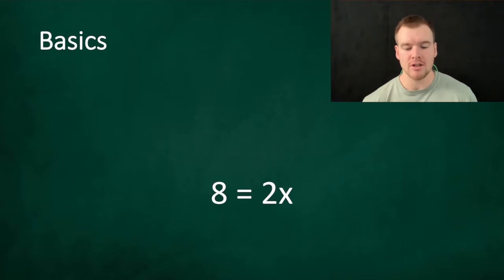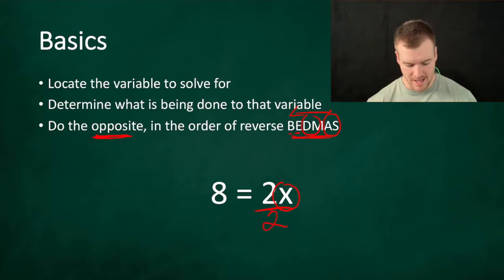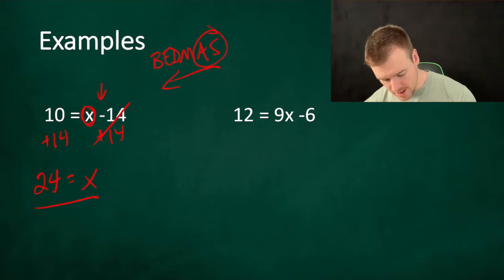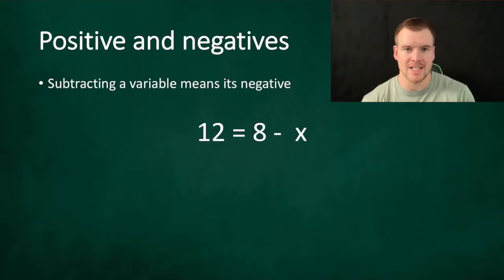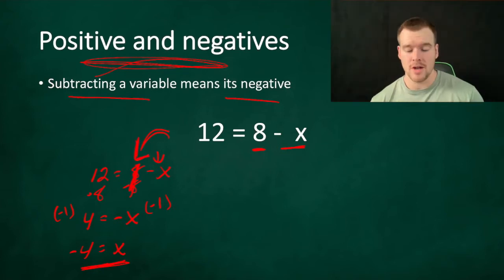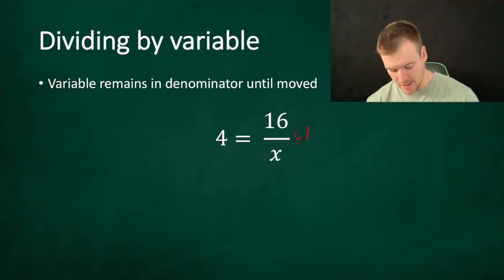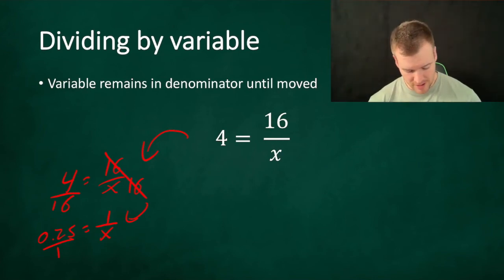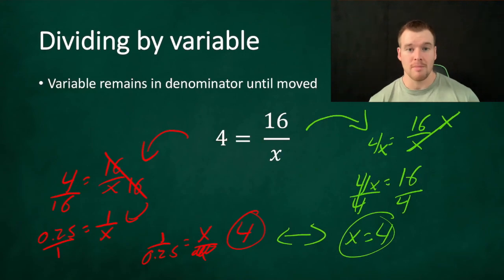Algebra Review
Introduction to Math 20-3/30-3 Distance Education